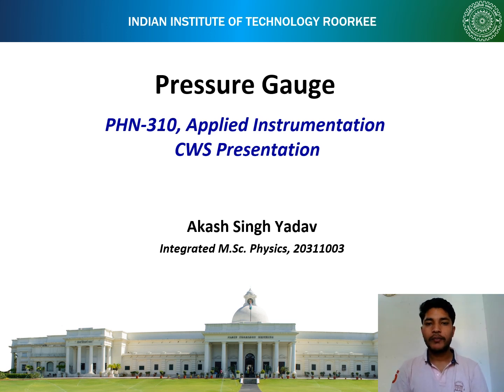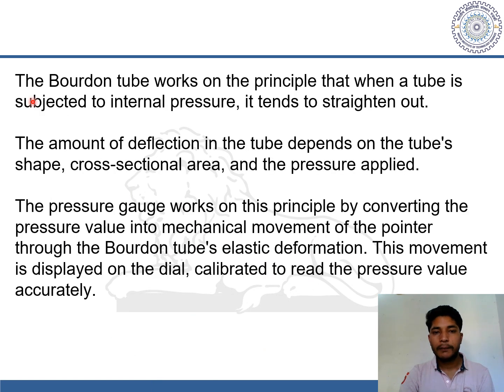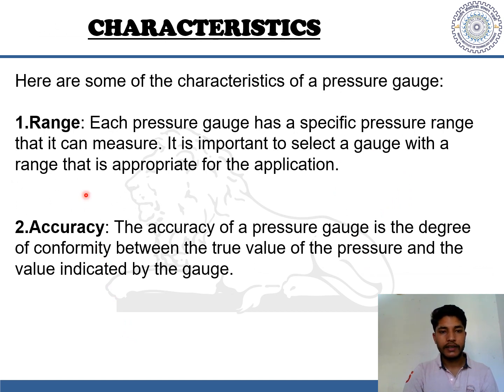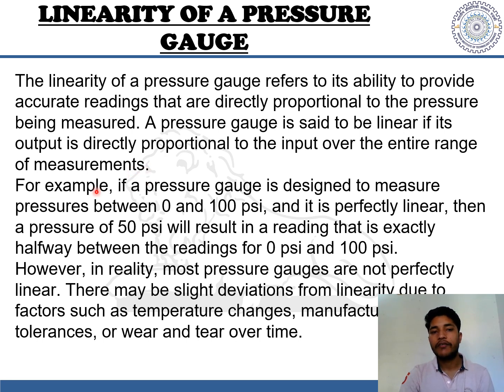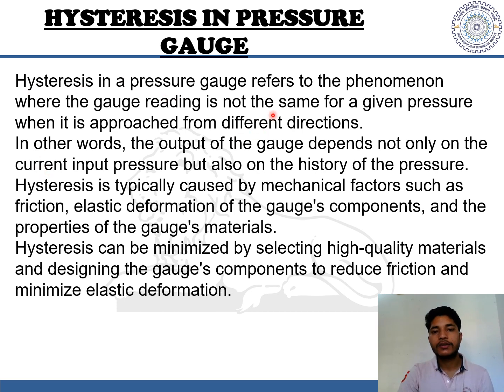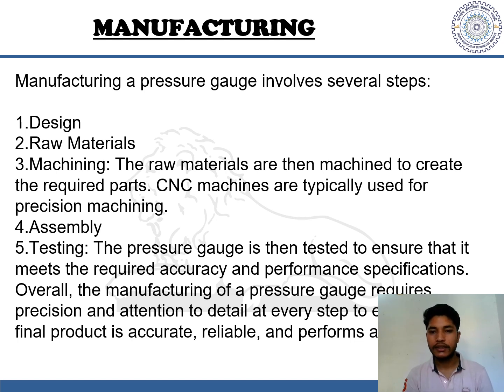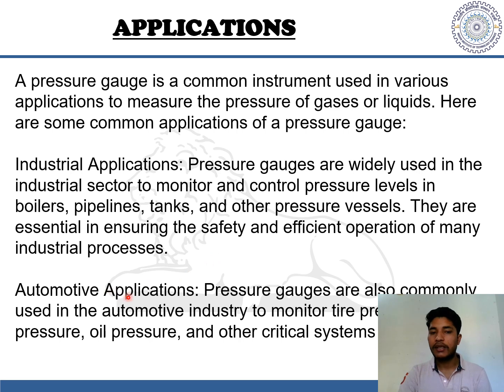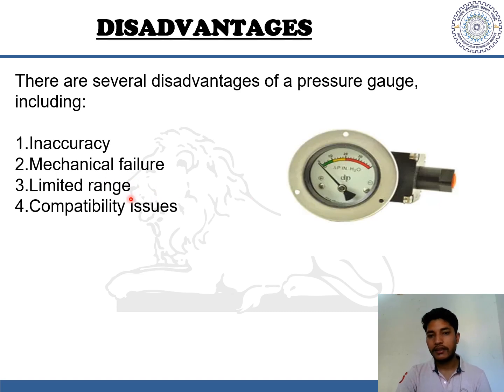Pressure Gauge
this video is made by Akash Singh Yadav